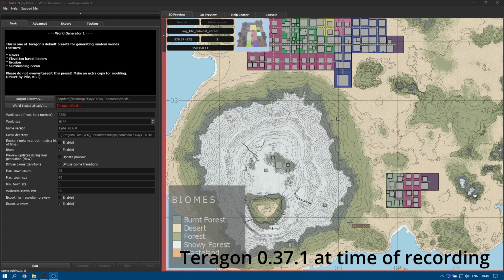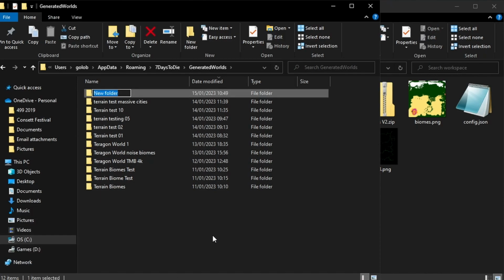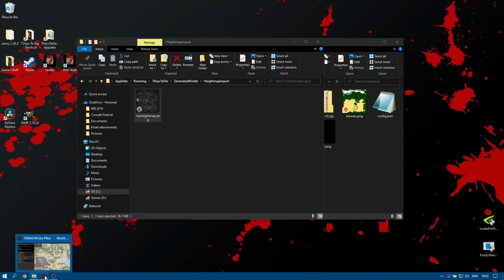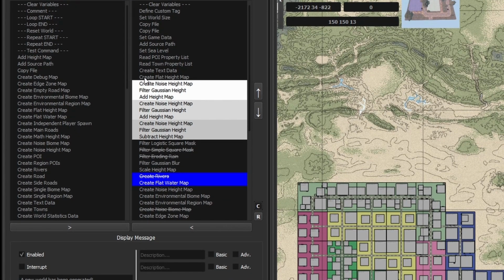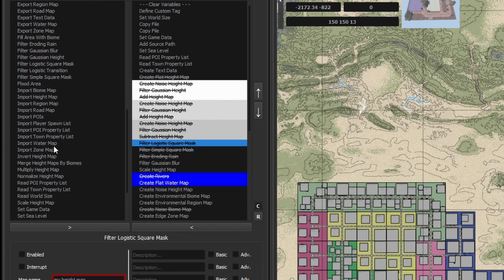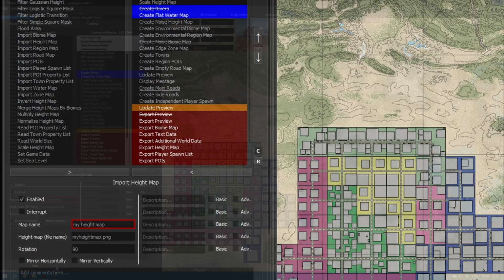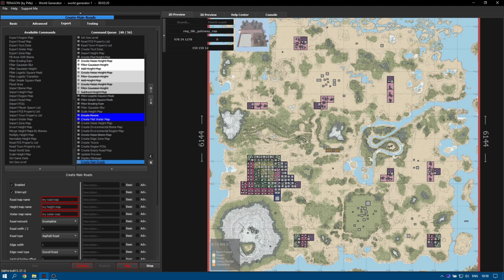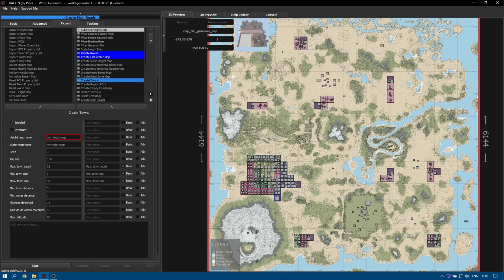Teragon 04 Importing Your Own Heightmap | 7DTD Mapmaking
In this video we're looking at importing an existing 7 Days To Die heightmap into Teragon for it to be populated by the software with Cities and Wilderness POIs.

It's a completely free way for you to say thanks!

0:00 Start
0:37 Setting up the map folder
1:15 Important! Don't name your heightmap dtm.png
1:47 Teragon settings we can remove
3:16 The Import Heightmap command
4:00 Fix the rotation
4:20 The results
4:38 Missing water?
5:00 Map too high to place cities?
5:45 What's next?

Thank you to my lovely Patrons for supporting me:
Medusa, Claire, Murph, Thomsolo and Matthew!

Visit my Discord page to watch/join exclusive Discord Live streams or just hang out and chat with like-minded people

Tallman Brad Gameplay featured content:
7 Days to Die
Space Engineers
Fallout 4
Ark: Survival Evolved
Game Demo's and Reviews